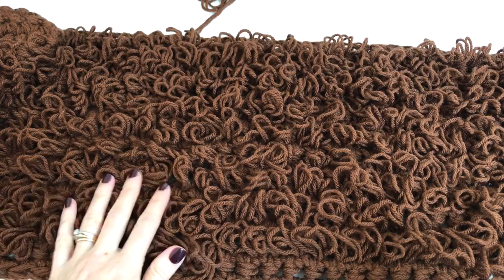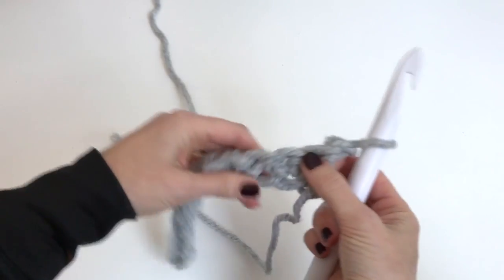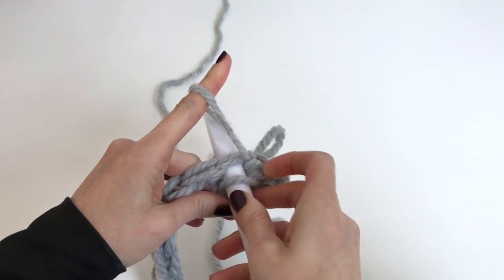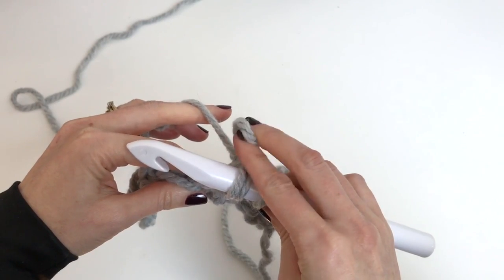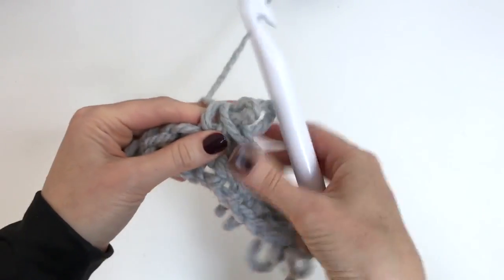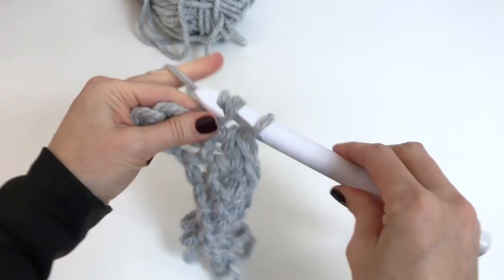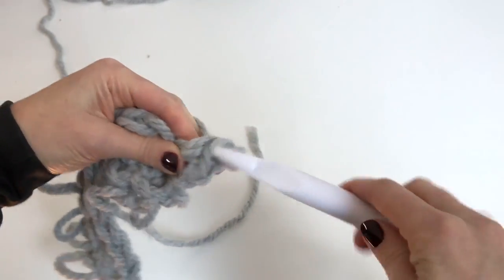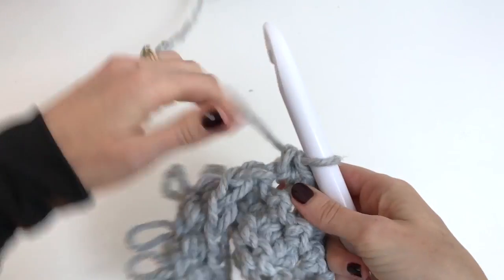How to Crochet the Loop Stitch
Crochet tutorial explaining how to crochet the loop stitch (Lp).  This creates a beautiful shaggy look to your projects.  This technique prevents loops from coming undone.  The loop stitch project can be washed and loops will stay in place.  You may also cut the loops to create a fur like appearance.

Stitch used in our New Alpaca my Llama Blanket!